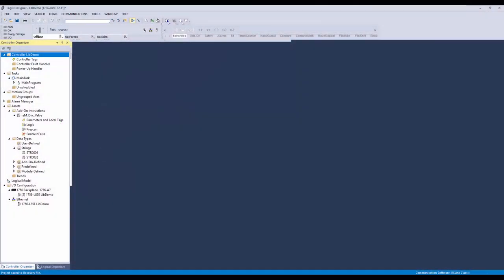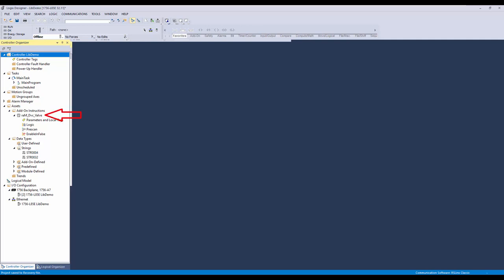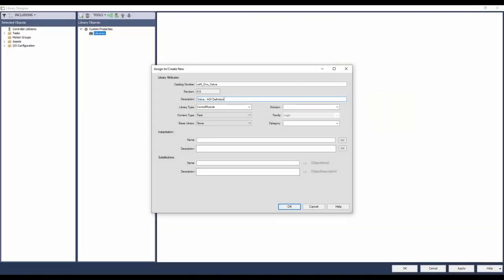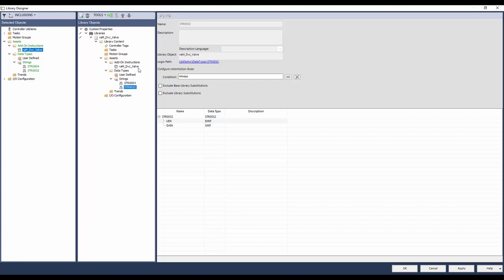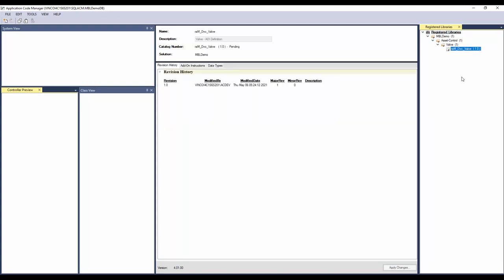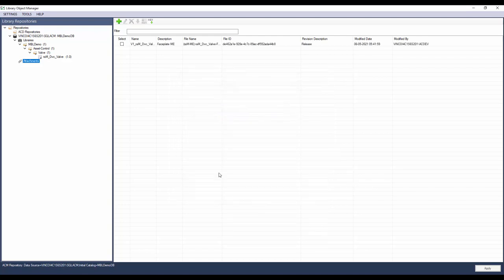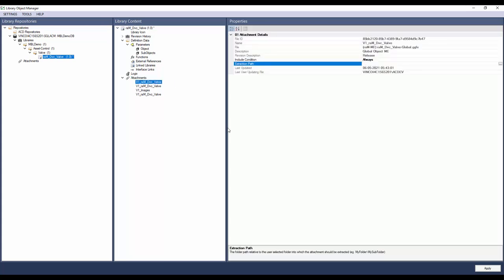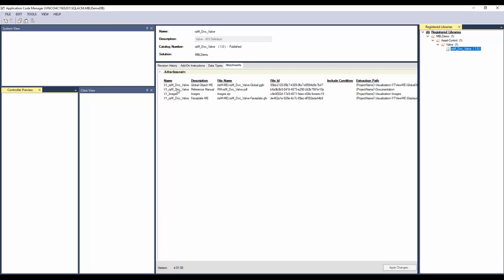Learn to Design Machine Builder Library - Part 1: Asset Decoration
Learn how to develop your own library objects using Studio 5000® Application Code Manager. Part 1 explains what Asset type libraries are and how they are designed